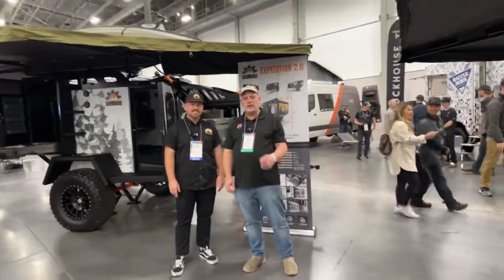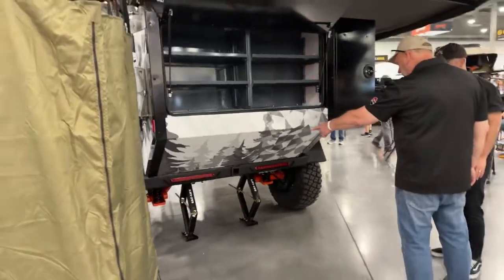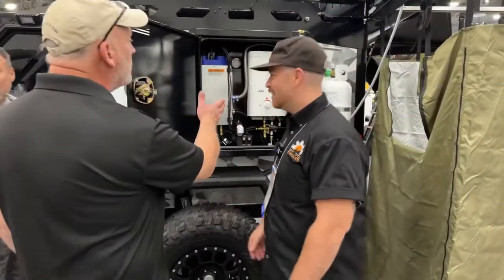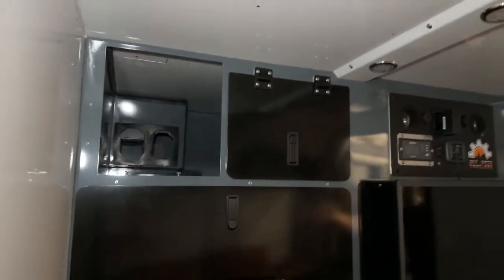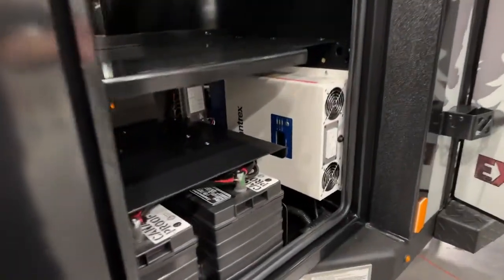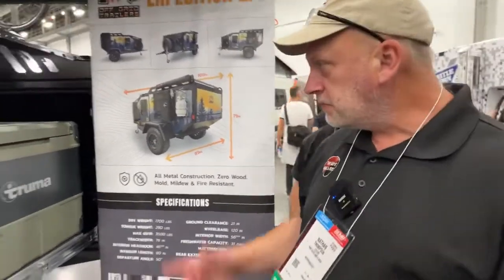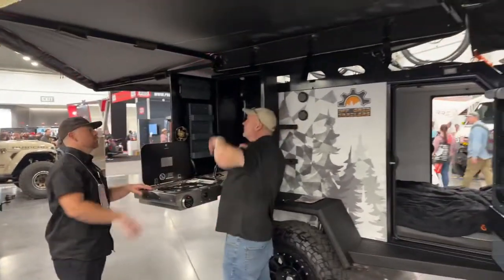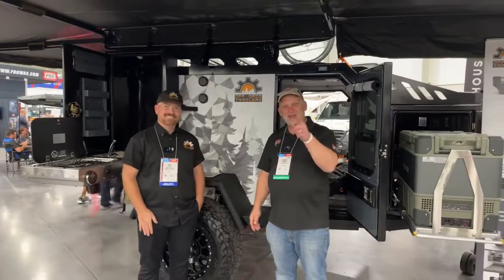OffGrid Trailers Expedition 2.0 - SEMA 2022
Off Grid Trailers™ redefines camping with innovative off-road overland trailers designed to connect you with nature, inviting you to explore the wild with unparalleled adventure. Bringing backcountry camping into the mainstream, we build durable off-road camper trailers that can withstand any climate and any terrain. But we don’t just build camper trailers, we build relationships: with our customers and our team, with our partners and vendors.